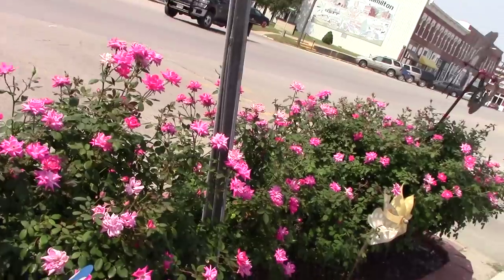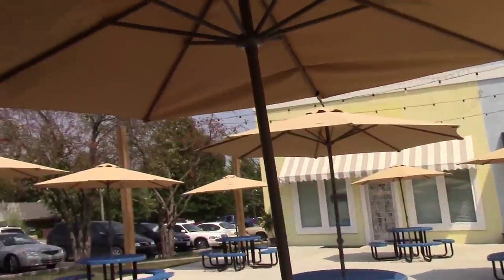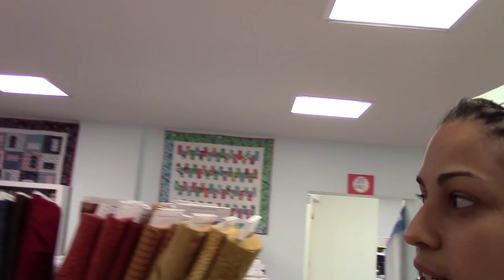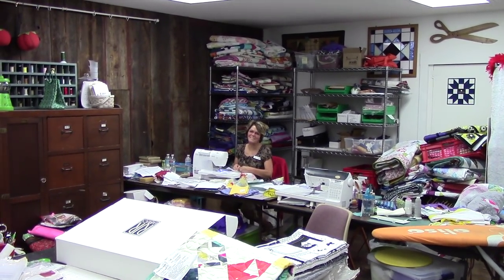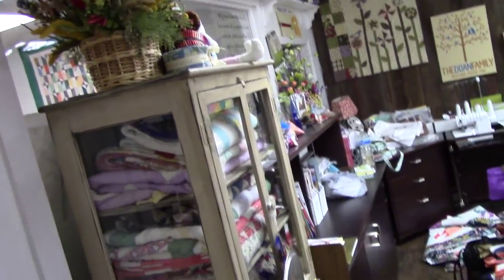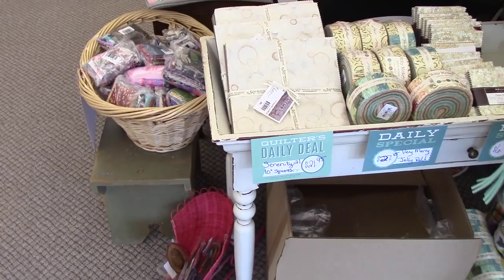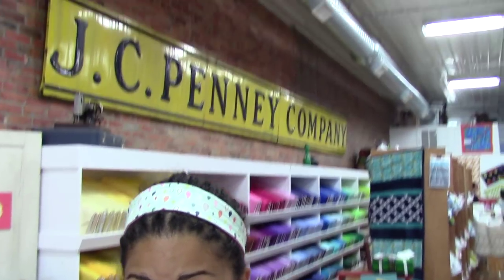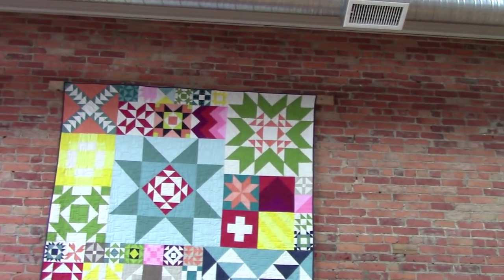Video Tour of Missouri Star Quilt Co Shops!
I wanted to give you all a video tour of the Missouri Star Quilt Company shops in Hamilton, MO! It's very spur of the moment and unedited fun so I hope you enjoy it! It is a little bouncy as this was my first time filming a video with a selfie stick. Sorry!